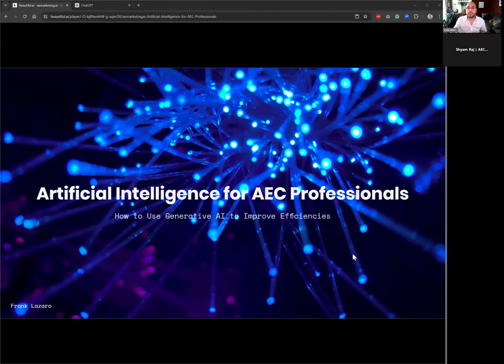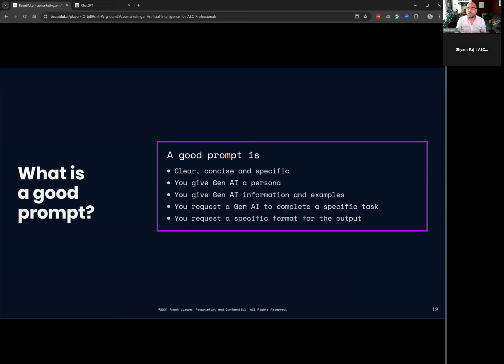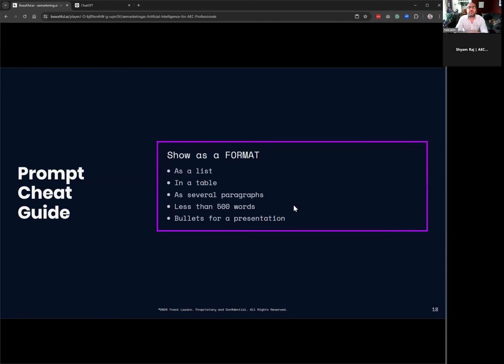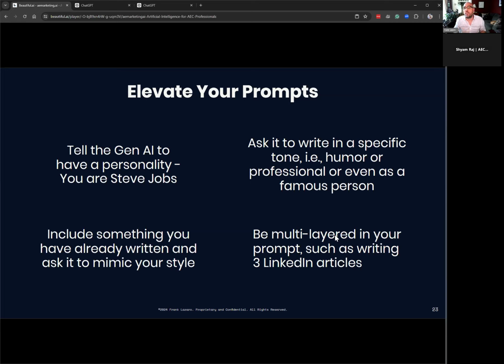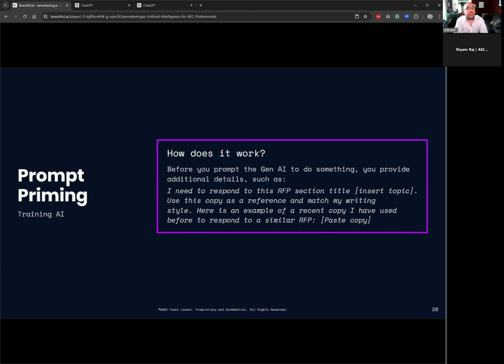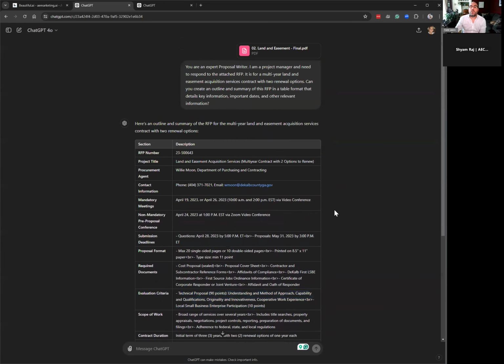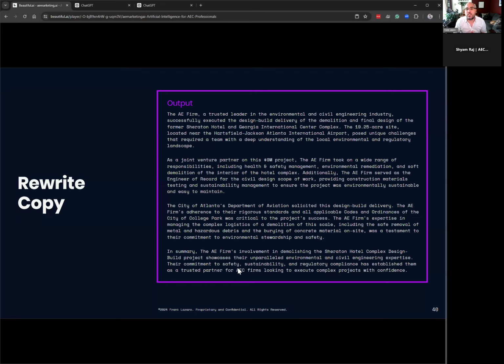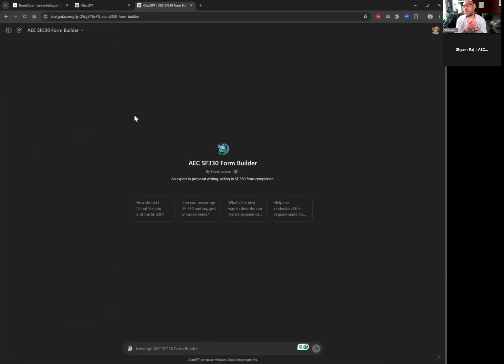How to Utilize ChatGPT and Microsoft Copilot to Improve Efficiencies in AEC Proposals and Marketing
Join us for an exciting new session on how to use ChatGPT and Microsoft Copilot and how to make it your AI assistant for AEC professionals. Learn how ChatGPT and Copilot can help you create, edit, and review documents faster and smarter with your content creation – whether writing a proposal, creating social media content, or even just responding to an email. Discover how ChatGPT and Copilot can save time, improve quality, and boost confidence. Explore Copilot's features, including Write, Edit, Review, and Insight, and learn how to integrate ChatGPT and Copilot into your existing tools and workflows. Don't miss this opportunity to enhance your productivity and creativity with ChatGPT and Copilot.